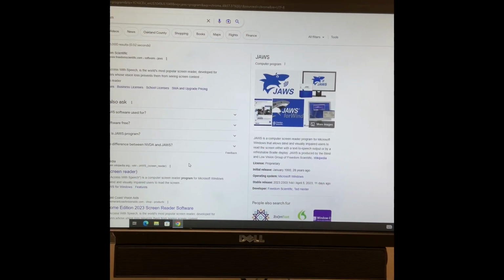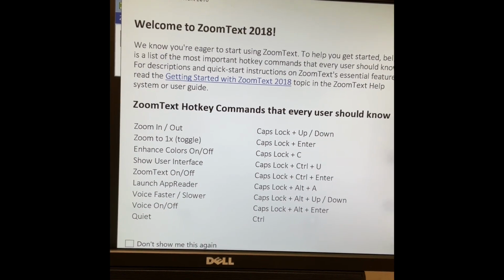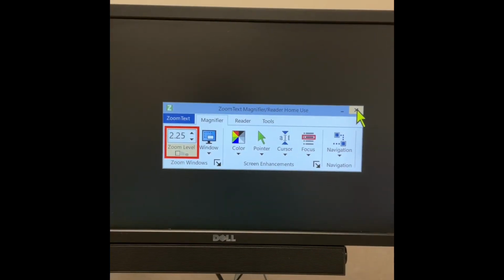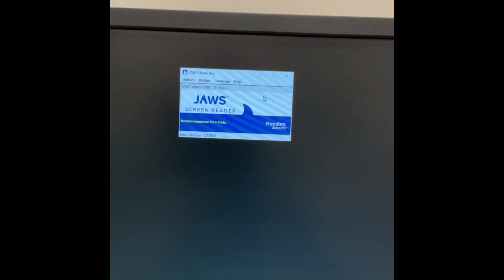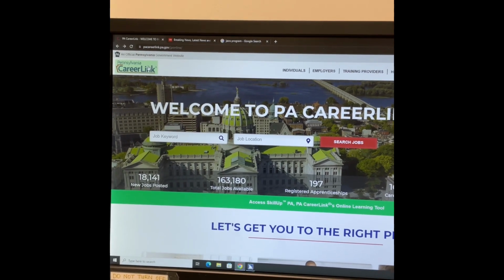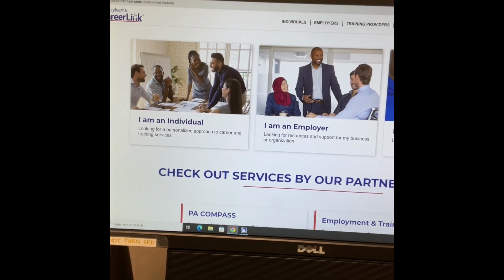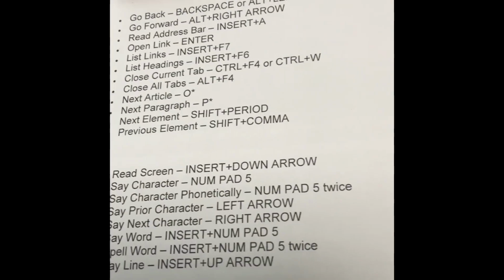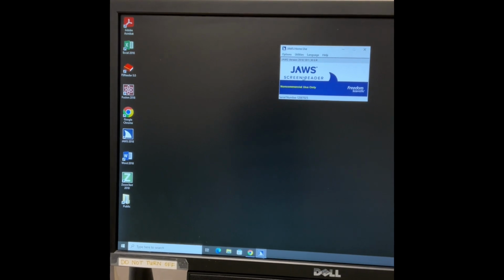JAWS & Zoom Text Intro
This video provides a brief overview of JAWS (job access with speech) and zoom text.